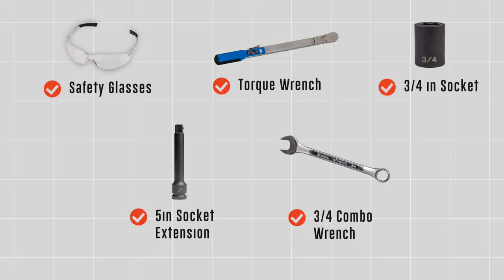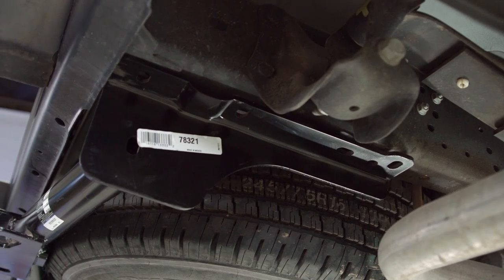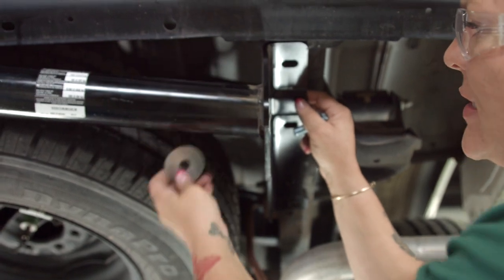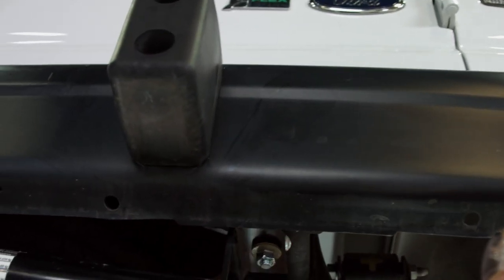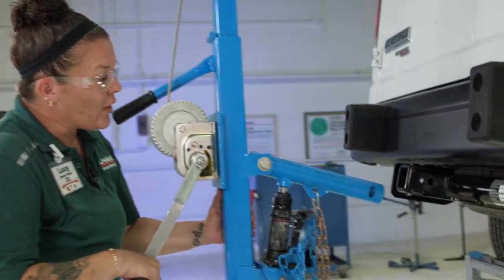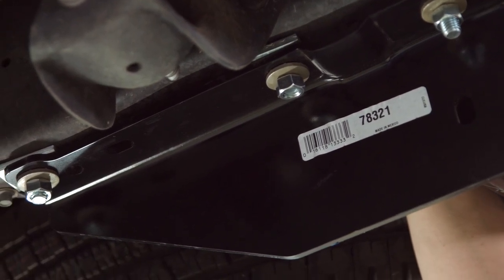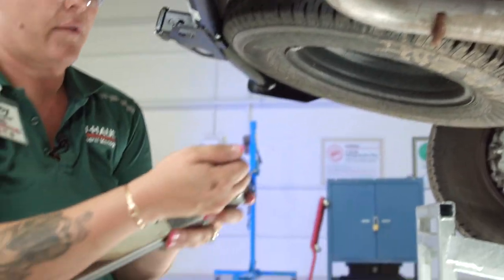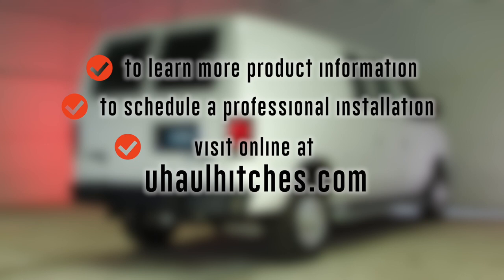1975-2010 Ford E-150, 250, 350 Trailer Hitch Installation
This video covers the trailer hitch installation for part number Draw-Tite 75703 on a 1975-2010 Ford E-150, 250, 350. Learn how to install your receiver on your Ford E-150, 250, 350 from a U-Haul installation professional. With a few tools and our step-by-step instructions, you can complete the installation of part number Draw-Tite 75703.

To purchase this trailer hitch and other towing accessories for your 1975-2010 Ford E-150, 250, 350,

0:00 Intro

0:13 Tool List

0:18 Raise hitch into place

1:39 Install bolts

5:18 Tighten and torque bolts

7:54 Hitch details and measurements

8:40 Outro